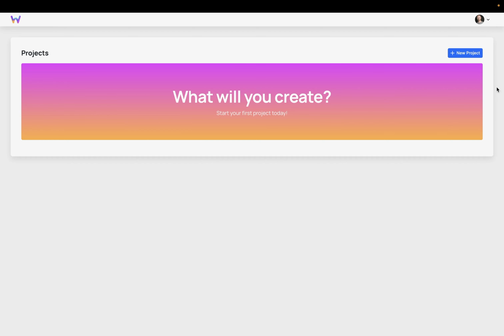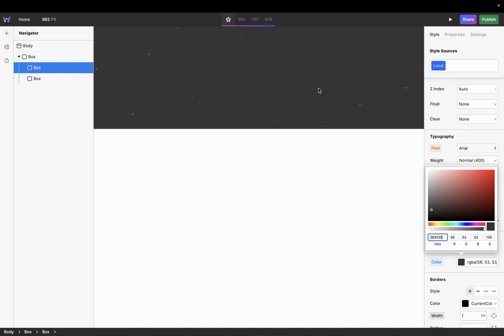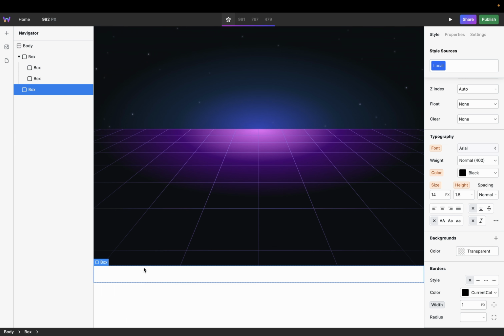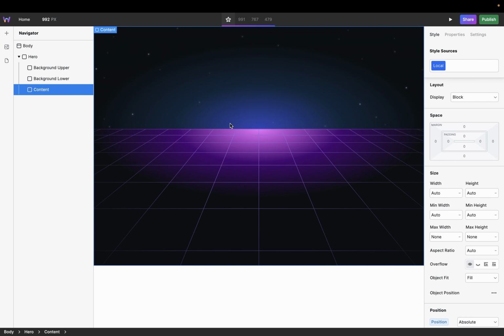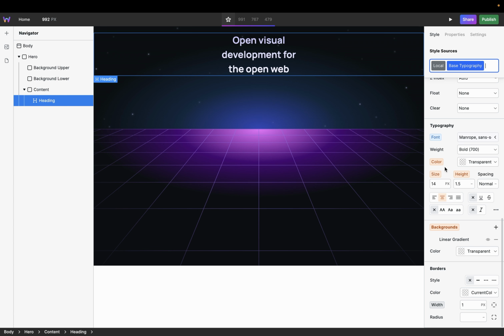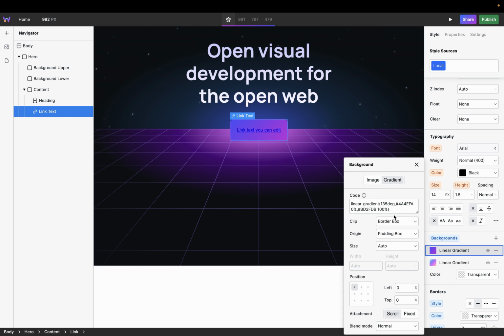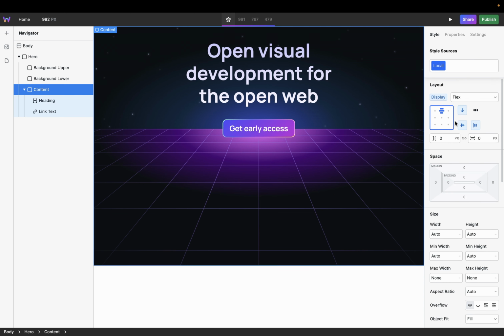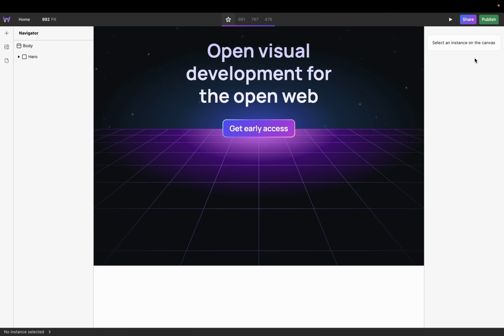Building An Eye-Catching Hero Section Using Webstudio – Step By Step Tutorial